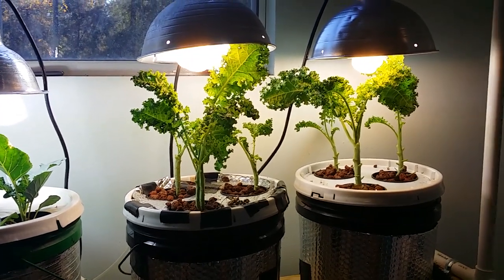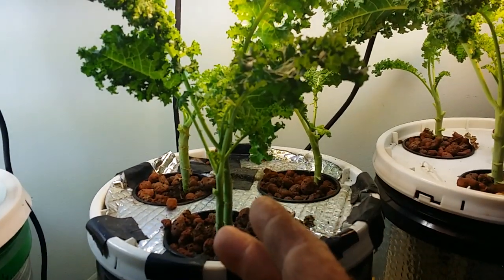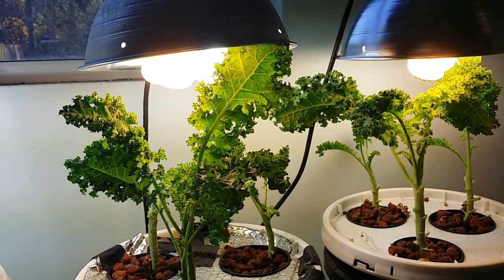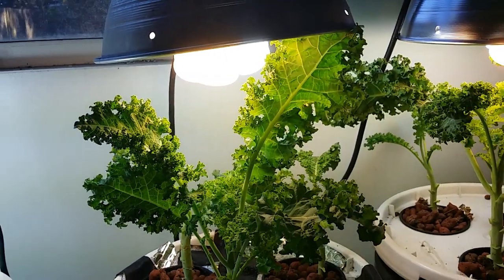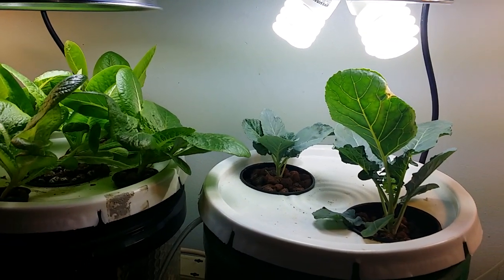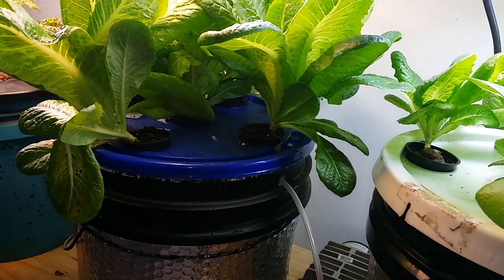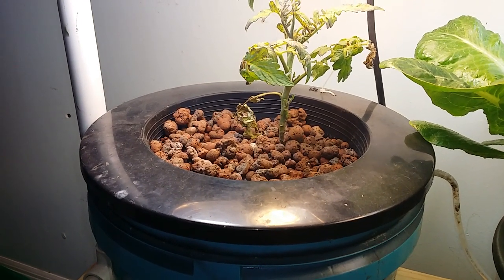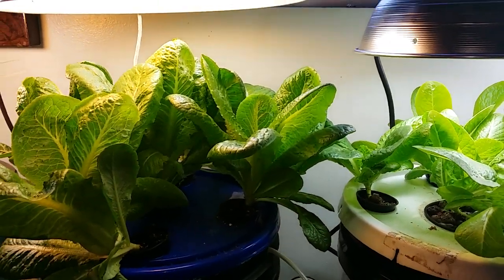Indoor hydroponics dwc vs kratky update 3 ep 51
Heres update#3 in the indoor hydroponic grow experiment. Made a few interesting discoveries